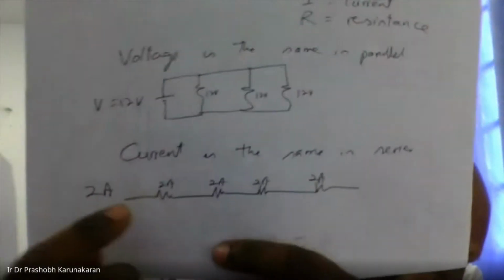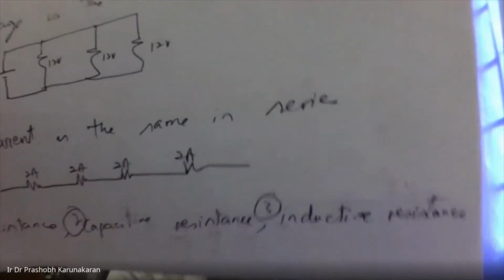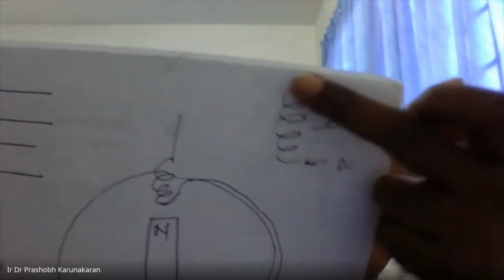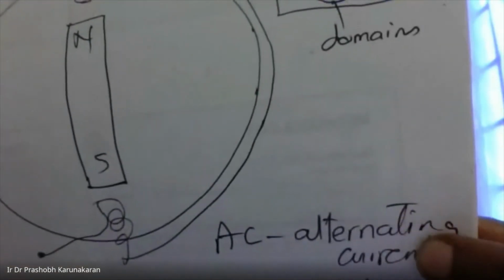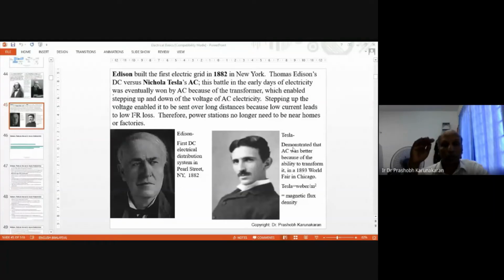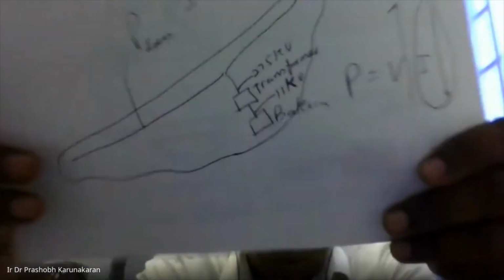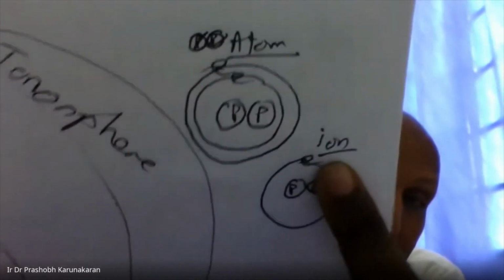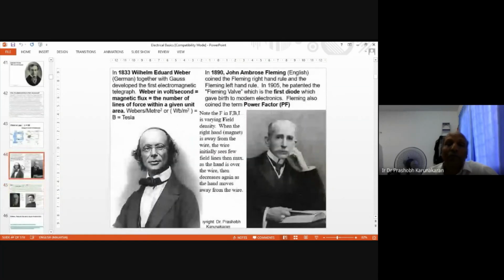Basic Electrical Power Concepts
A very critical portion of electrical power which is only explain by a few people.